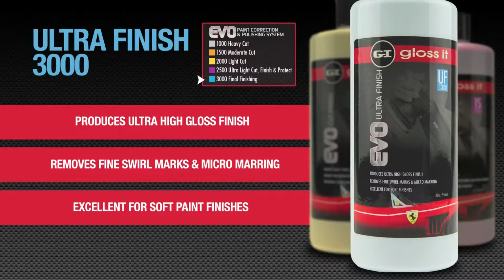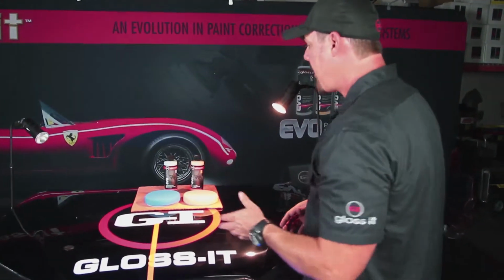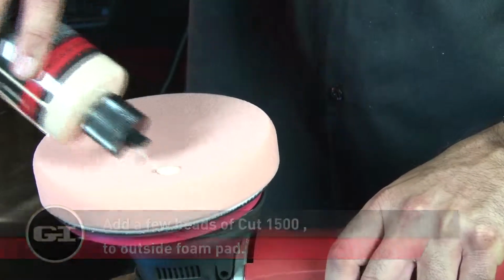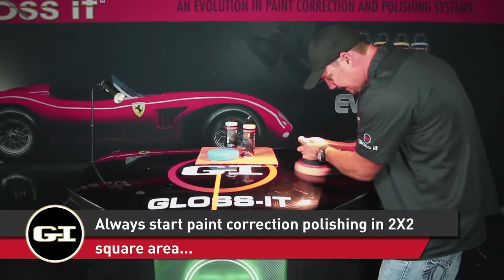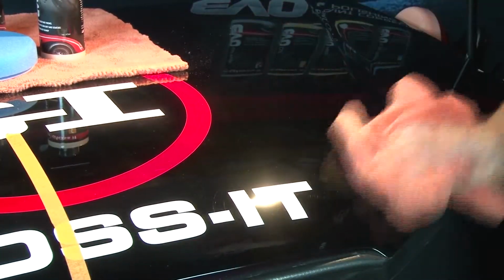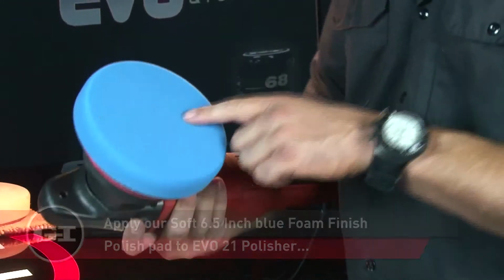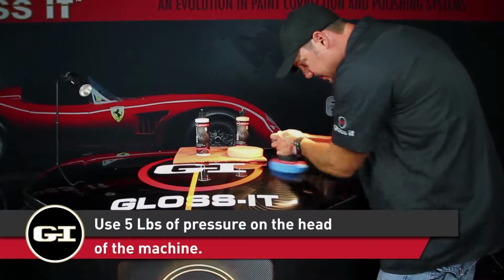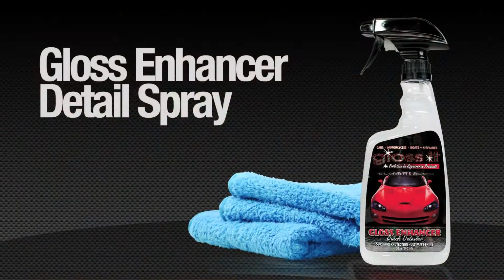Intro to Moderate Polishing & Correction with Cut 1500 & UF 3000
Tutorial Video By Gloss It